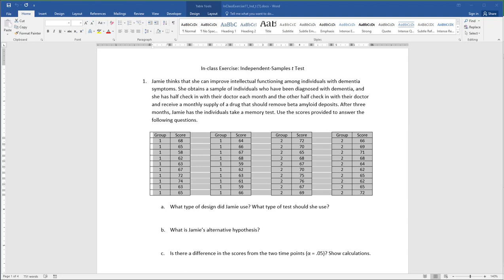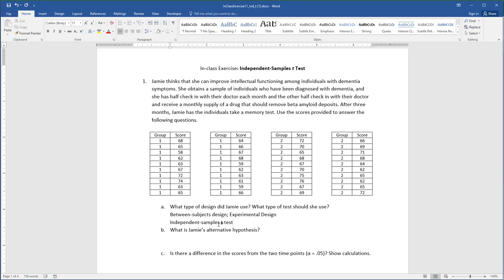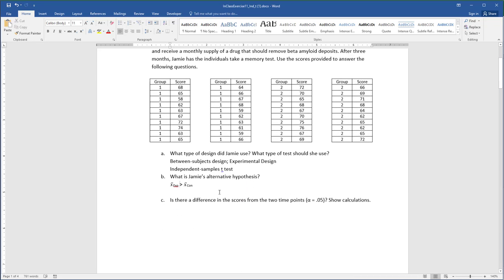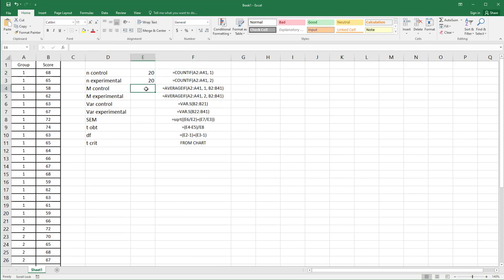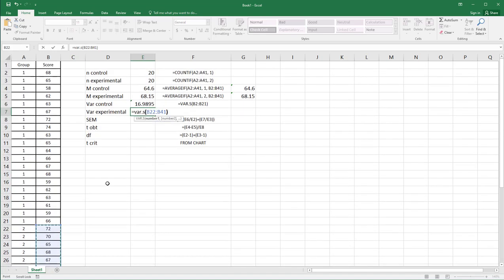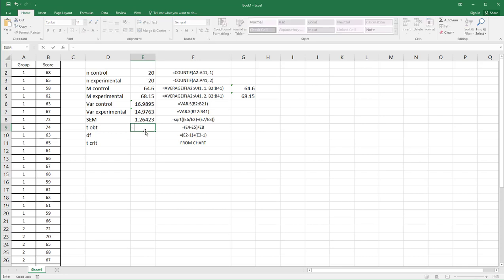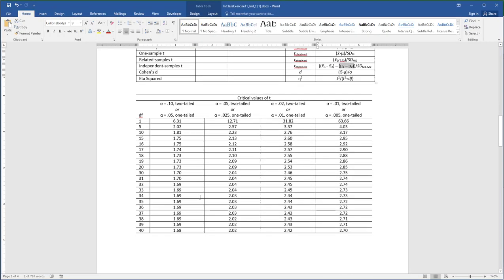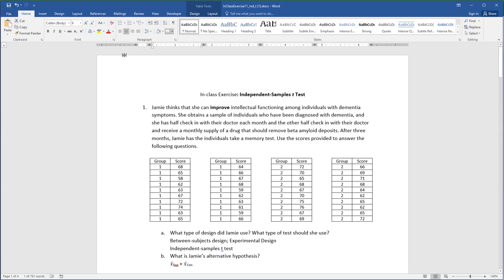Independent-Samples t Test - Excel Example